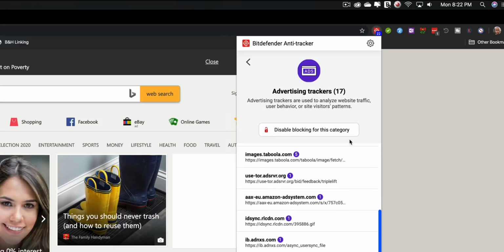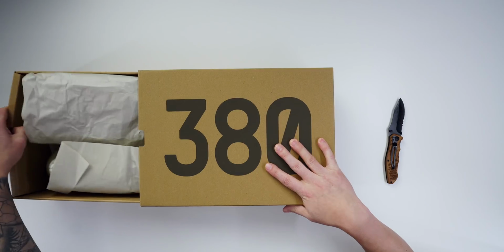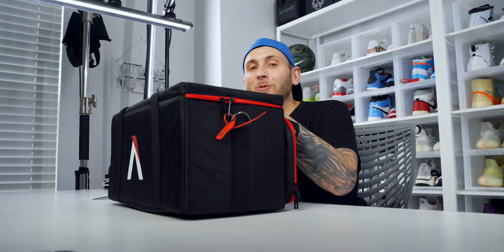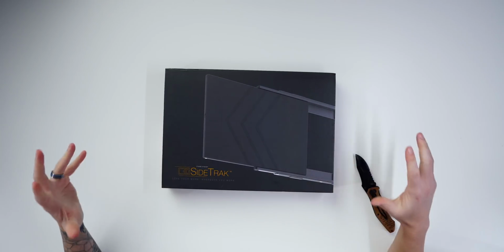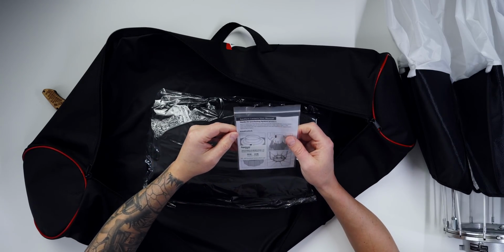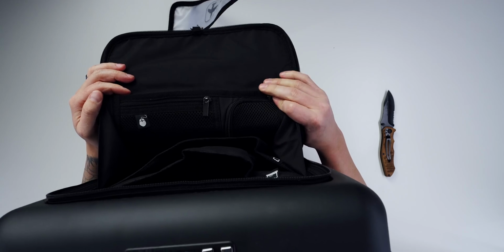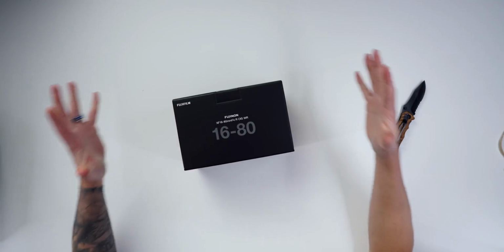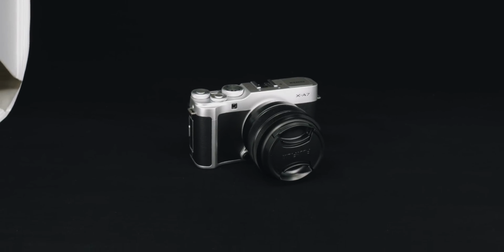My First MASSIVE Unboxing Over $10,000 of Tech + More!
This is my first massive unboxing with over $10,000 of tech + more stuff other than tech! If you want to see more unboxing videos like this or specific unboxings such as a huge Apple only unboxing let me know. In this particular video we are looking at everything from phone cases, laptops, monitors, cameras, and even sneakers!

Samsung T5
Galaxy Active 2
Galaxy Buds
Deity S-Mic 2S
Deity V-Mic D3
Aputure 120D II
Amaran AL-7
Aputure Lantern
Macbook Pro 16"
Fuji 16-80
Fuji 10-24
Fuji 80mm Macro
Sony A7R IV
Sony 24mm GM
Sony 70-200 F4
Lavalier Go
Peak Design Sling 6L
Lexar SL100 Portable SSD
Lexar SD Cards